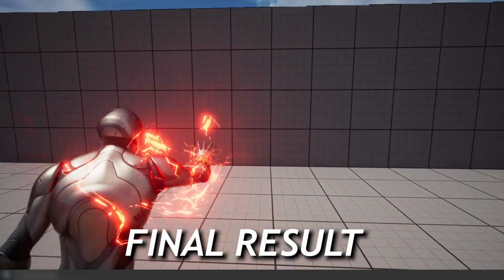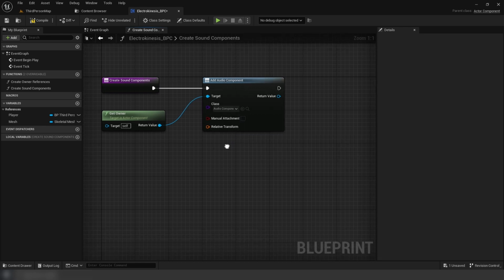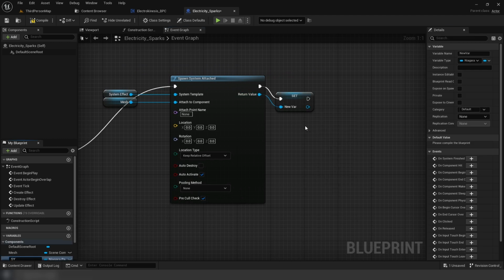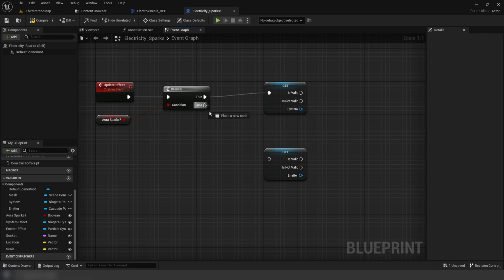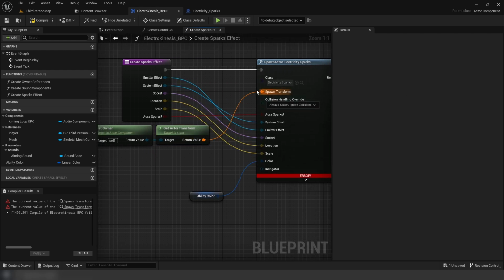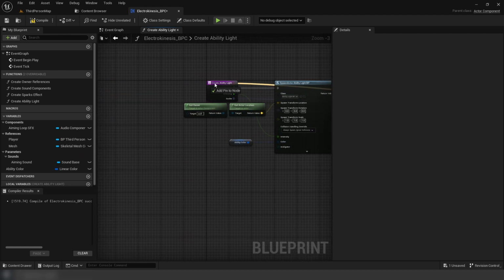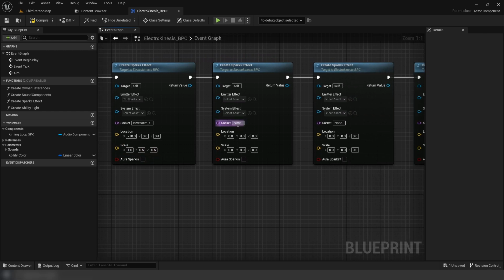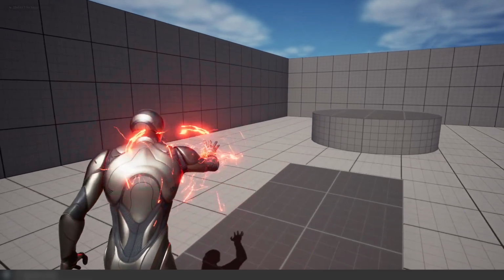inFAMOUS Part 2 - UE5 Tutorial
In this part of the inFAMOUS series, I'll be showing you how to add electricity effects to player while aiming.

Issues found by community post upload (making videos are rlly hard lol)
- 4:20 : After you create the sound component, make sure to add it onto begin play in the event graph ( Medici )
- 4:49 : I put text on the screen, but make sure you set the attached component variable (which is named to Mesh) to instance editable and expose on spawn. ( Myself )
- 11:22 : For the update effect on event tick (Sparks Actor), you really don't need to do this as it could be a waste of performance. The only reason I did this in my project, is incase the color changes while the effect is already created. If you want that as well, you could instead put this on begin play using a looping timer which is much better than event tick. ( Pfunk12333 )

Credit to Alex & Fakado for their amazing work.